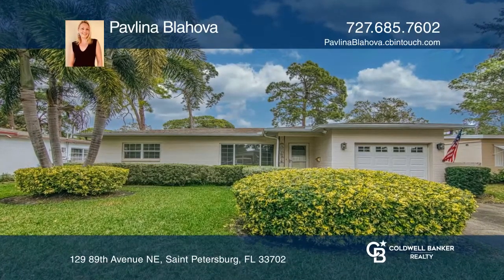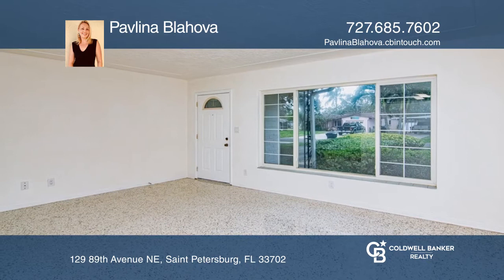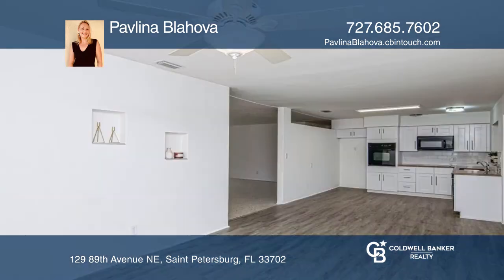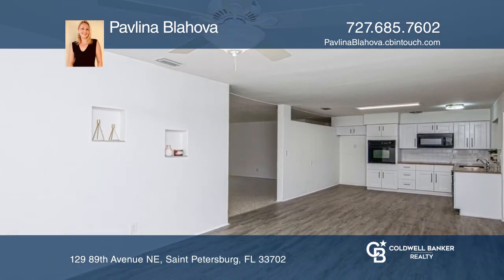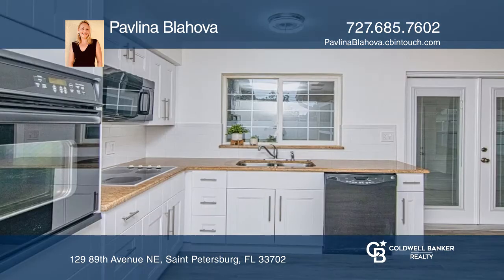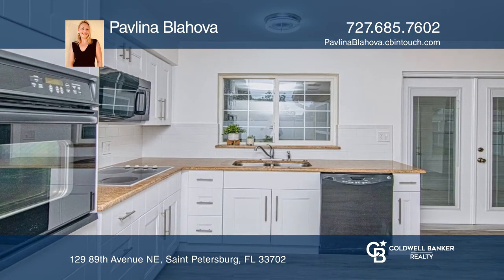129 89th Avenue NE Saint Petersburg, FL | ColdwellBankerHomes.com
129 89th Avenue NE, Saint Petersburg, FL

This beautiful mid-century home is beautifully updated while still maintaining the charm and character of its history. In the very desirable area of Riviera Bay, lush greenery leads you up to the quaint front porch. Absolutely gorgeous terrazzo flooring greets you in the living room at the door, bri